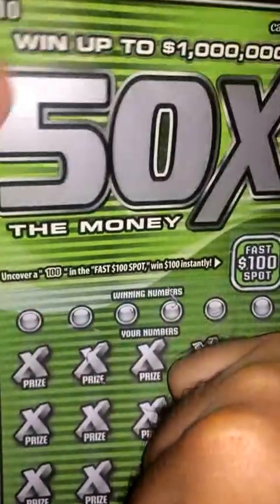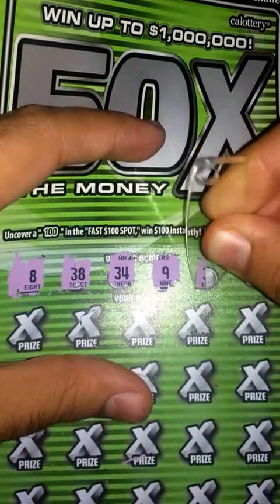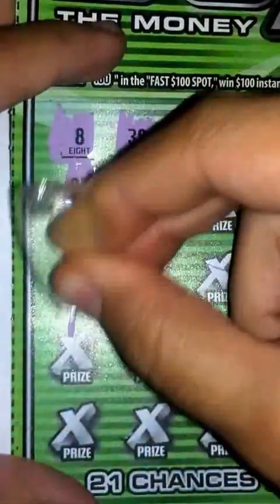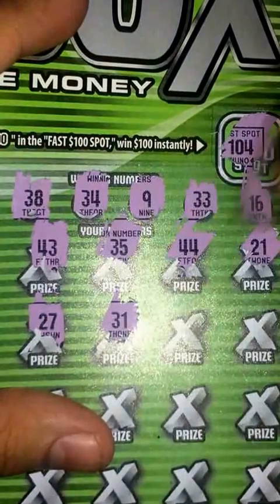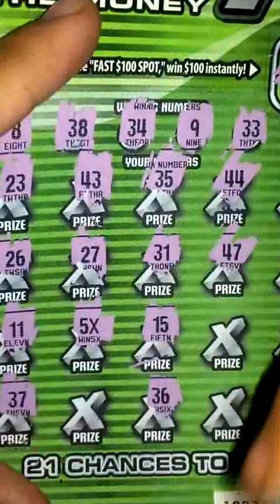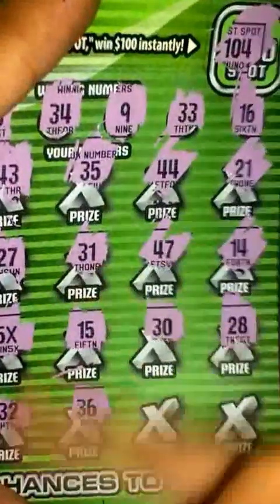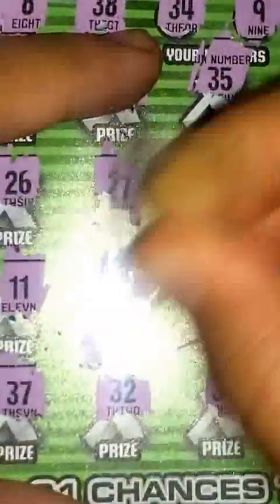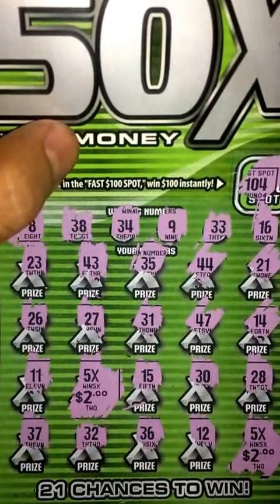$10 50X The Money #4 Win up to $1,000,000! CALottery Ticket Scratchers